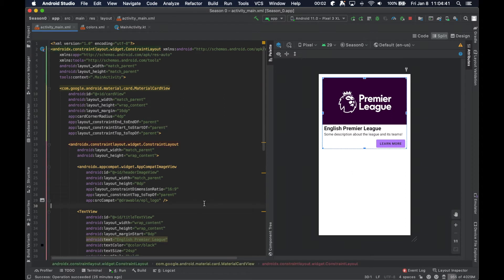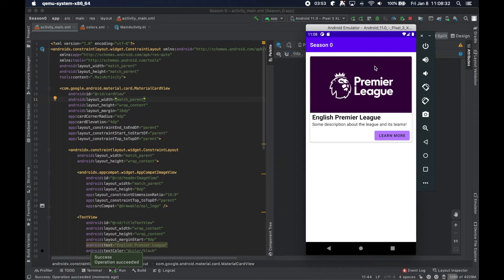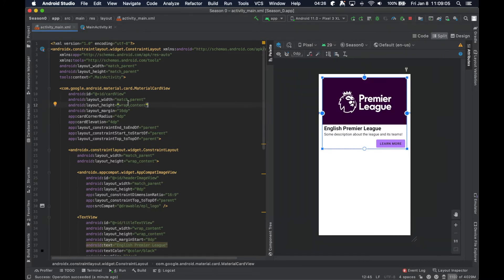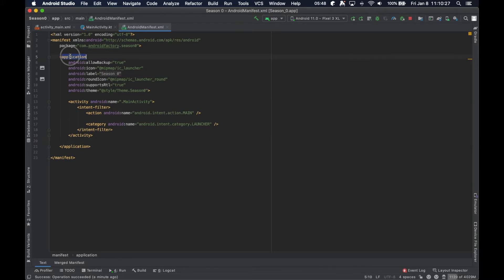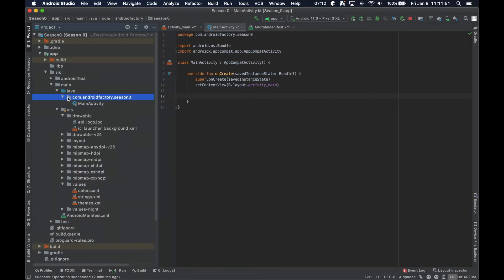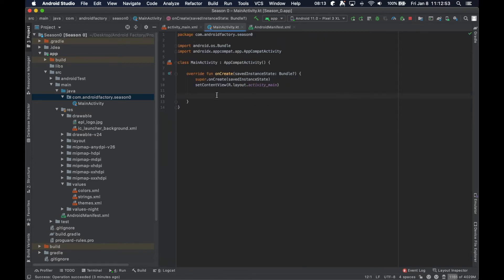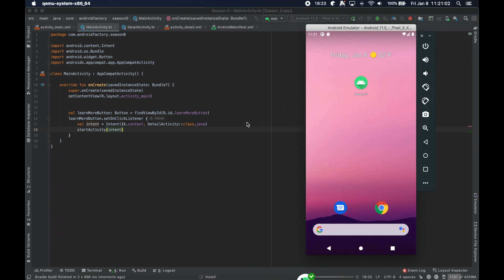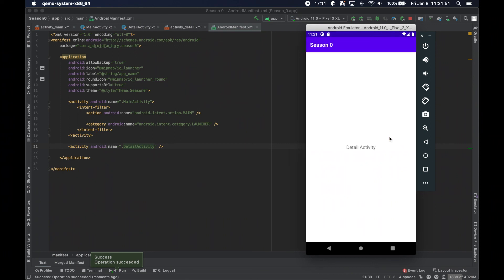S1 E6: A whole new screen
This video demonstrates how to create a new screen and navigate to it.